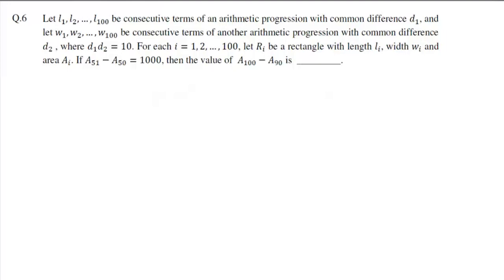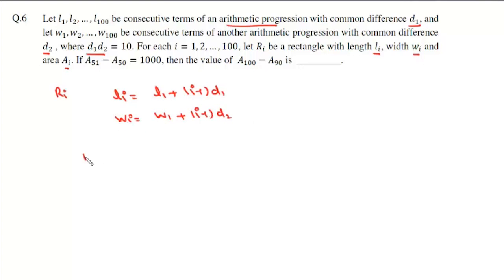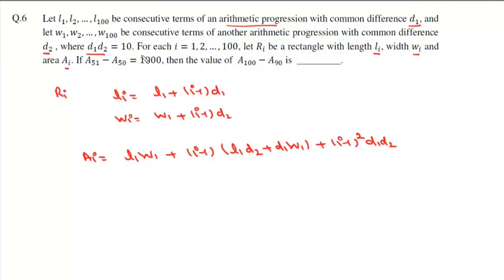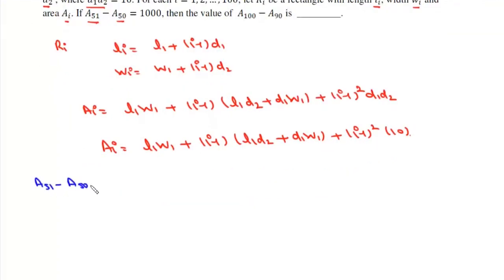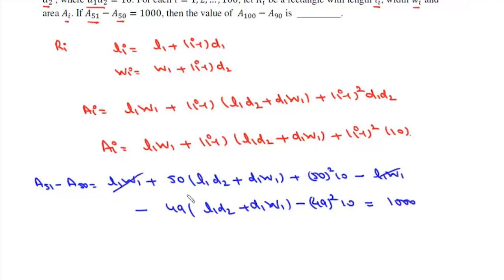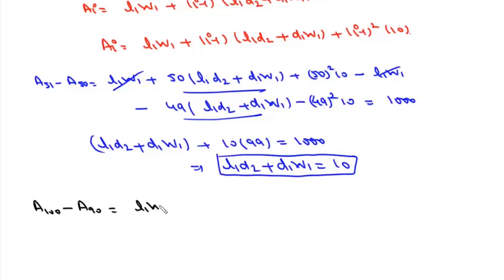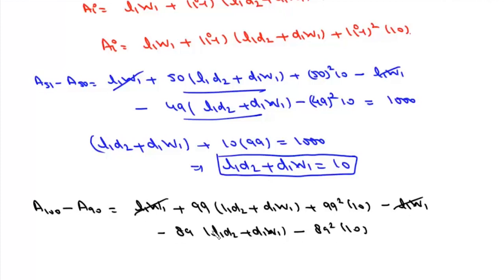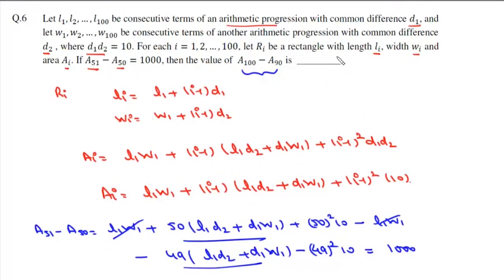JEE Advanced 2022 | Paper 1 | Q6 | Mathematics | Sequence & series